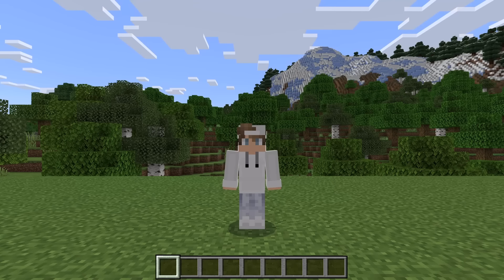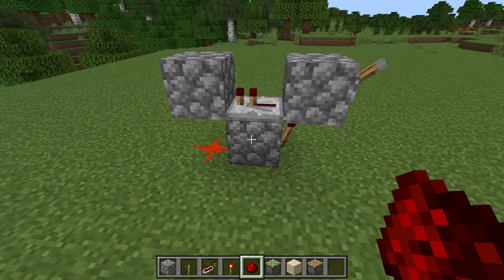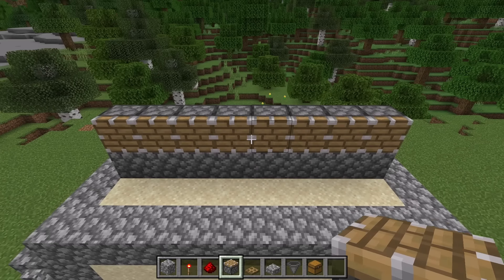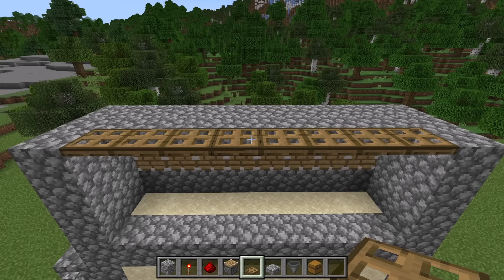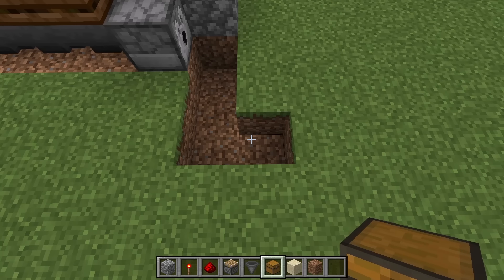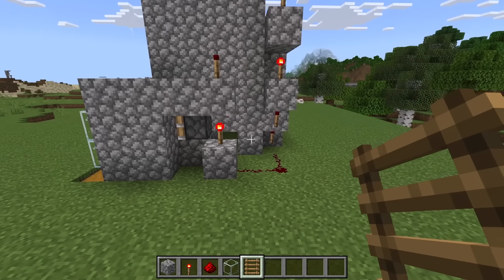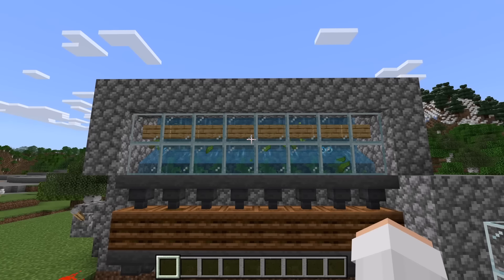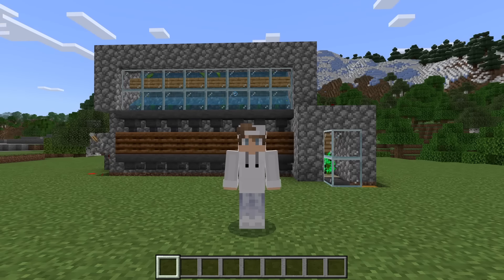BEST 1.21 AUTOMATIC WOOD FARM TUTORIAL in Minecraft Bedrock (MCPE/Xbox/PS/Switch/PC)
This Minecraft Bedrock automatic wood farm is simple and efficient. It produces a lot of bamboo. Bamboo can be crafted into blocks of bamboo. Blocks of bamboo can be used to make a type of wood called bamboo planks. The farm works on 1.21 and on all platforms of Minecraft Bedrock whether you play on mobile, console, or PC.